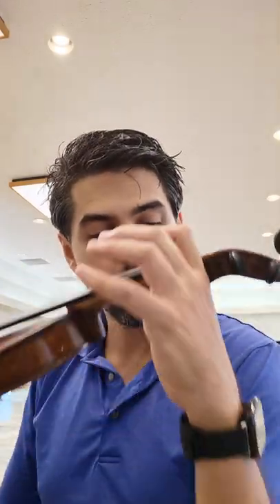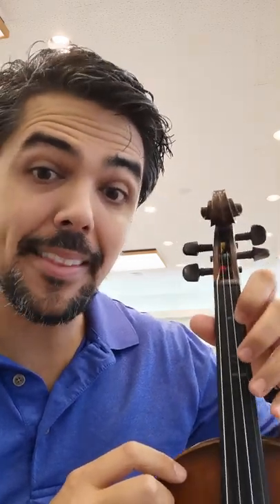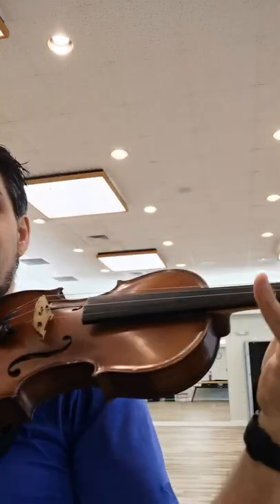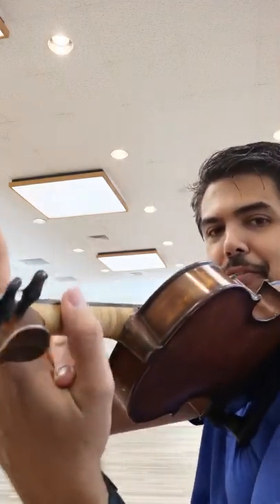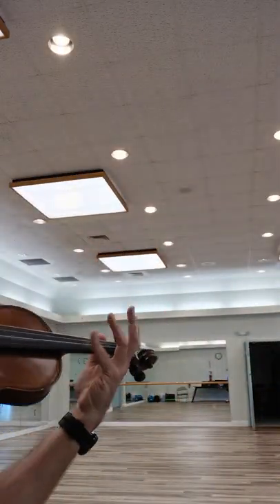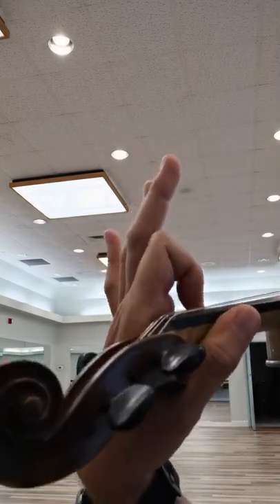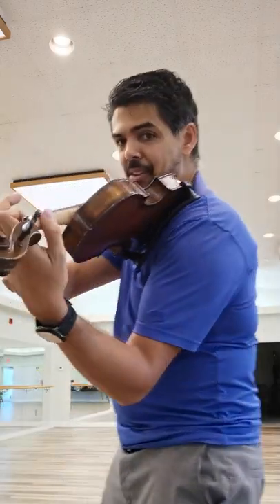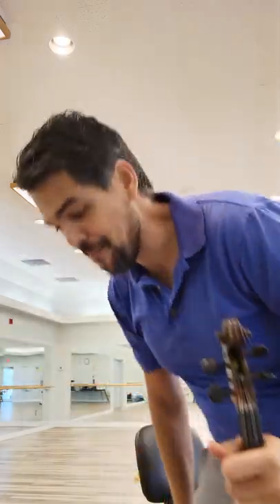Violin & Viola Left Hand Setup, and correct first finger placement